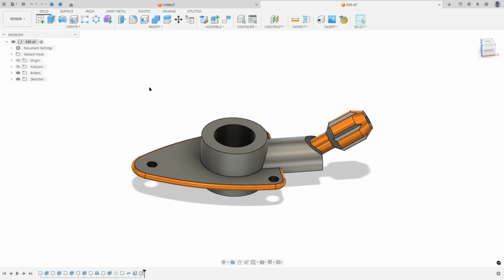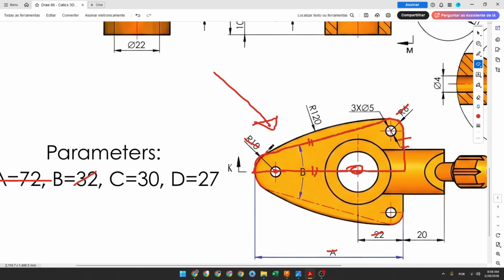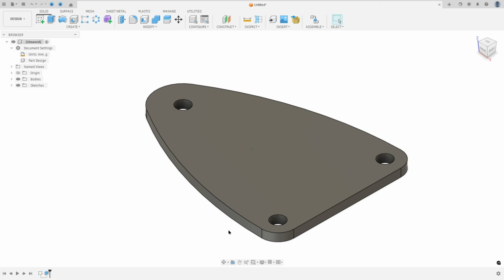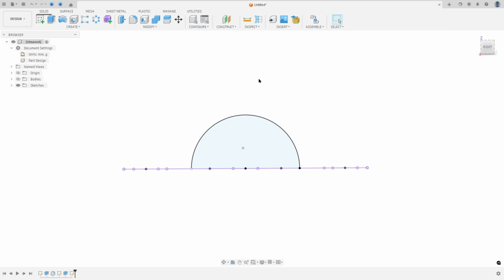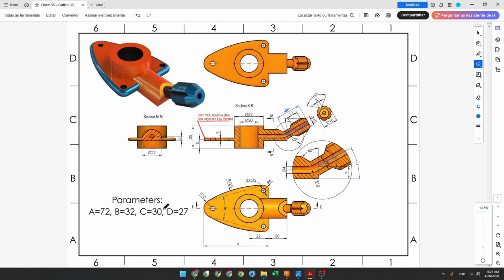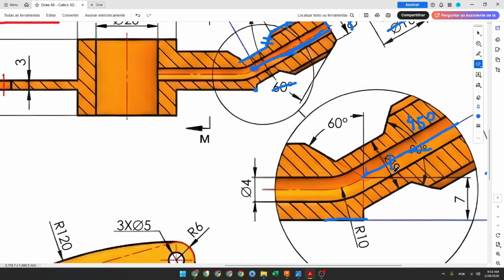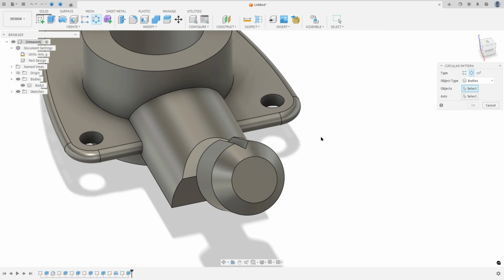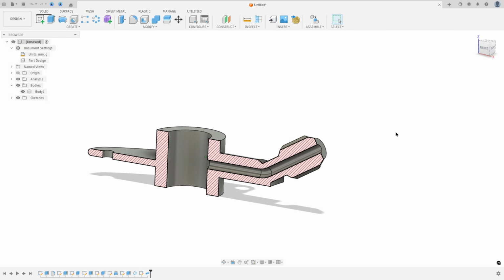Can You Model This? Fusion 360 Challenge - Catics 3D01-02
In this CAD tutorial we'll use the features:
1. Extrude
Definition: Creates a solid block from a sketch. How it works: Creates the central connection point or "Hub" of your design. Best for: The solid center plate or mounting bracket that holds everything together.

2. Pipe
Definition: Instantly creates a tube or solid rod along a path. How it works:

The Advantage: You do not need to draw a circle and "Sweep" it. You just draw a single line (straight or curved).

The Action: Select the line, click Pipe, and Fusion builds the cylinder around it. You can even make it hollow (Tube) or solid (Rod) instantly. Best for:

Rims: Creating the outer ring of a steering wheel.

Spokes: Creating the arms of a drone or the legs of a stool.

3. Circular Pattern
Definition: Duplicates features around a center point. How it works:

Efficiency: You model one complex tube arm (using Pipe). Then you pattern it 3, 4, or 5 times to create the full frame. Best for: Quadcopter arms, wheel spokes, or chandelier arms.

4. Fillet
Definition: Rounds off sharp intersections. How it works:

The "Weld": When a round "Pipe" meets a flat "Extruded" hub, the connection looks sharp and fake. Adding a Fillet here makes it look like a smooth welded joint or a cast part. Best for: Strengthening the connection between tubes and plates.